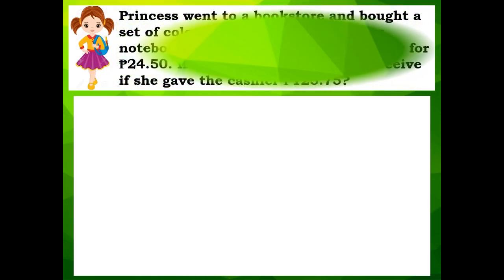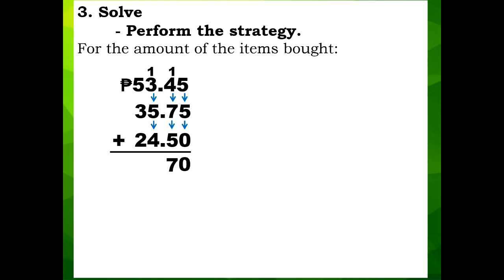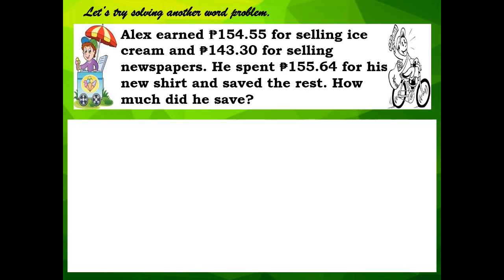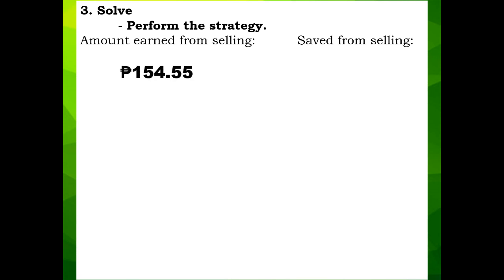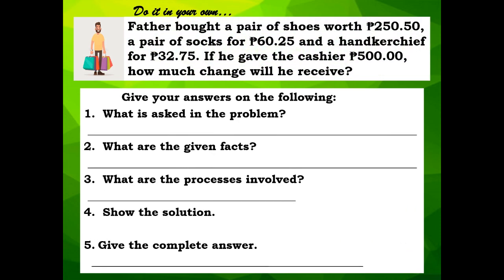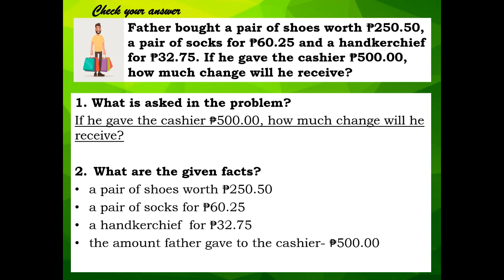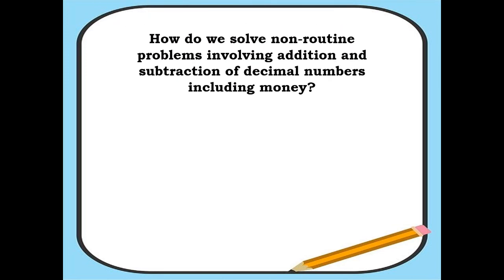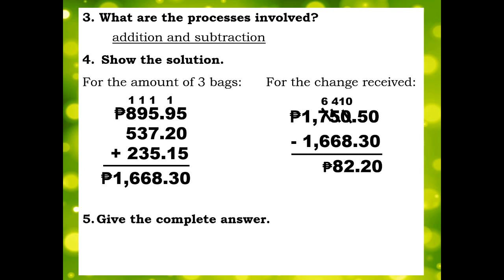How to solve non-routine problems involving addition and subtraction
Math Lessons.
Feat Mam Cecille.